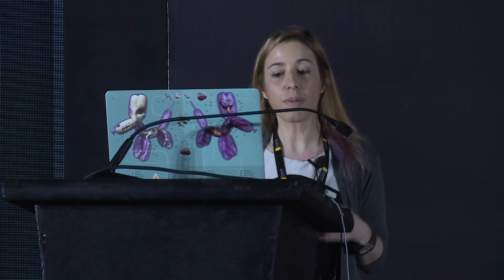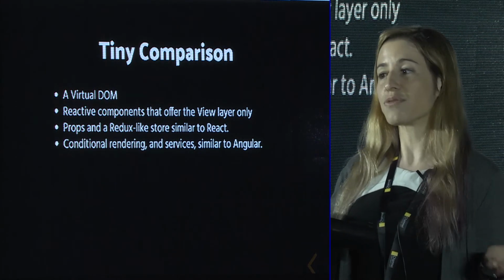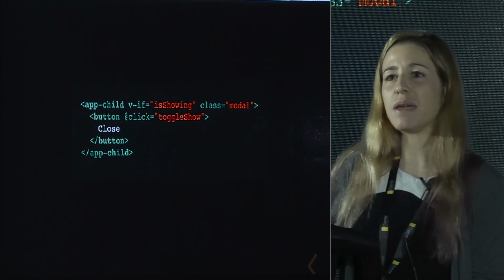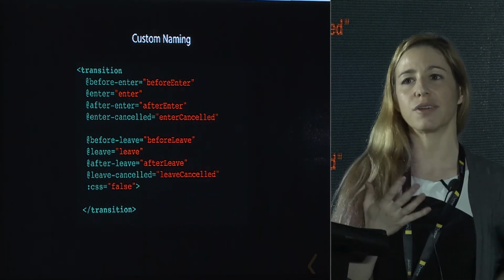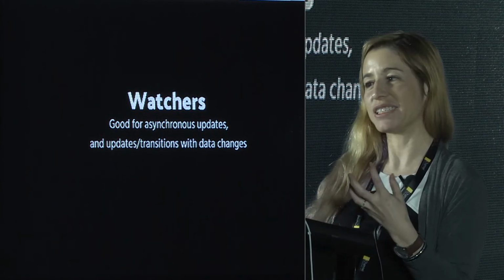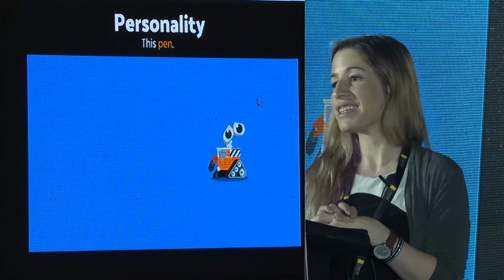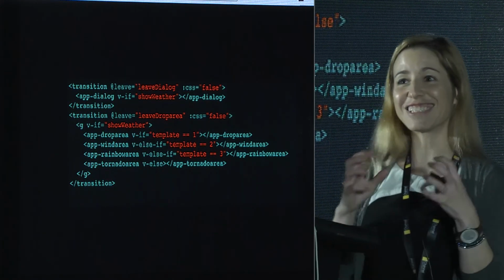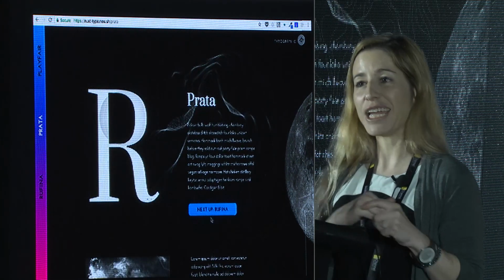13 Sarah Drasner